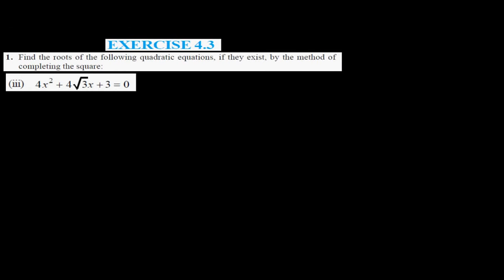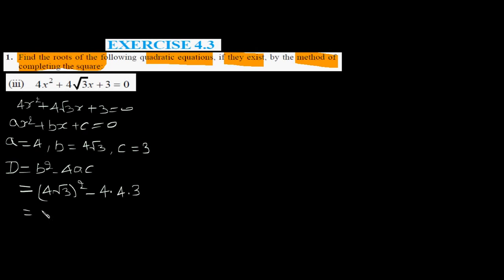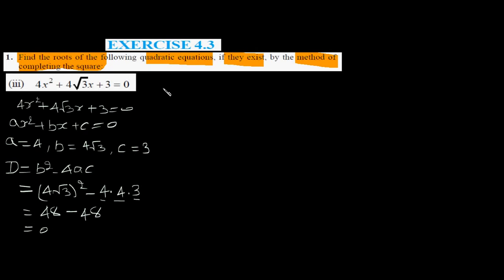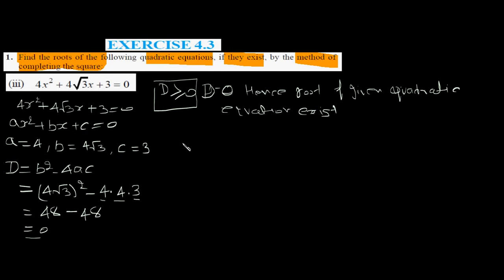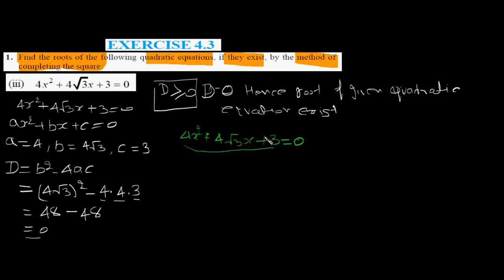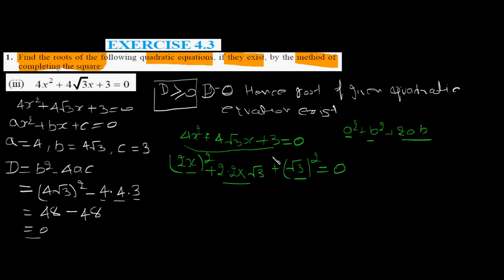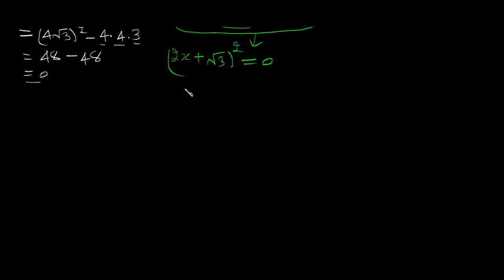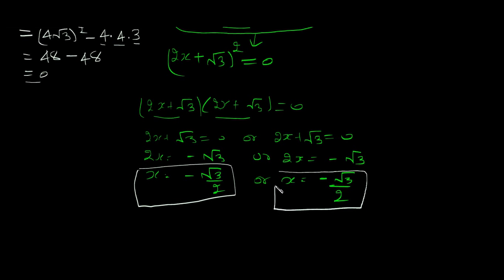CBSE Class-10 Maths NCERT solution -Quadratic Equations- Exercise 4.3 - Problem 1 part 3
EXERCISE 4.3
1. Find the roots of the following quadratic equations, if they exist, by the method of completing the square:
(iii)

Othes videos you may like